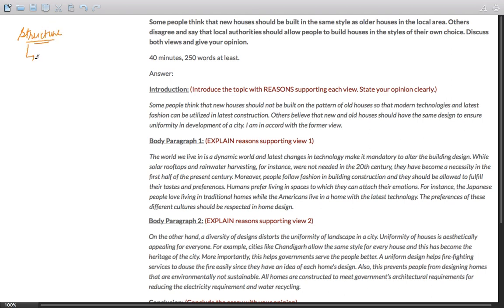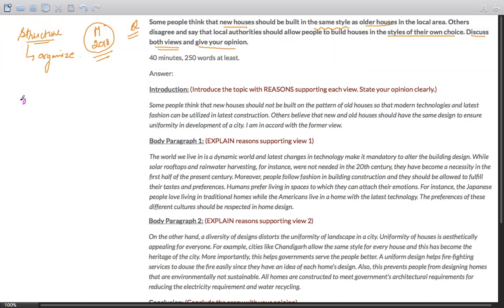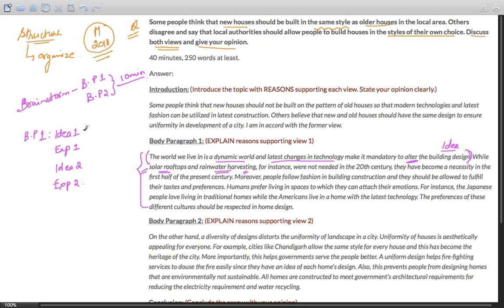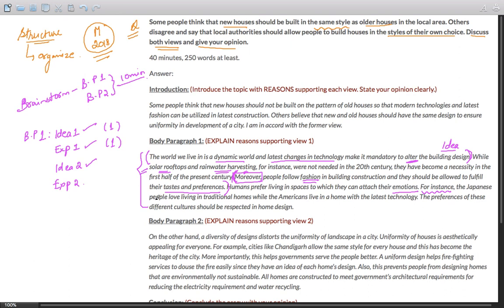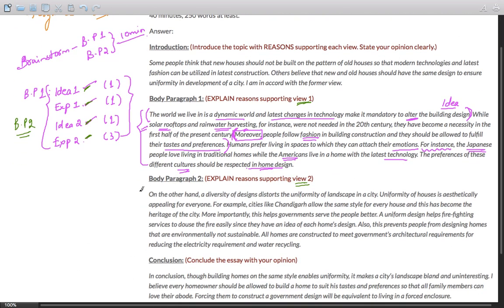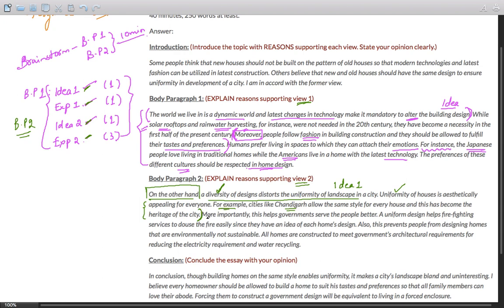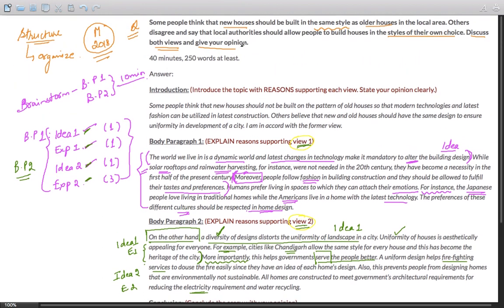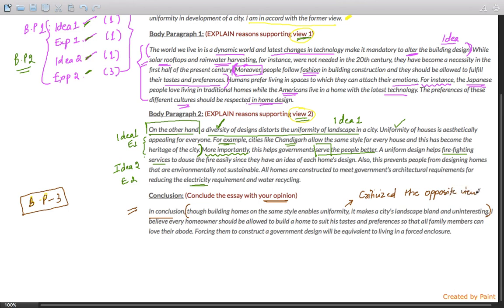New Houses Built in the Same Style as Old Houses IELTS ELTEC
Some people think that new houses should be built in the same style as older houses in the local area. Others disagree and say that local authorities should allow people to build houses in the styles of their own choice. Discuss both views and give your opinion.